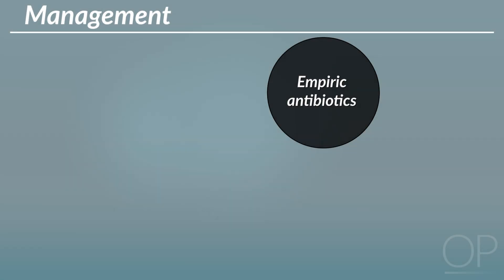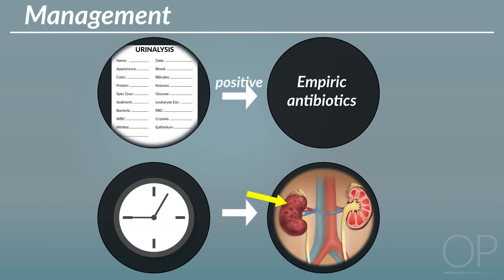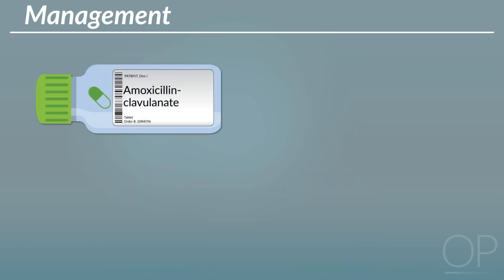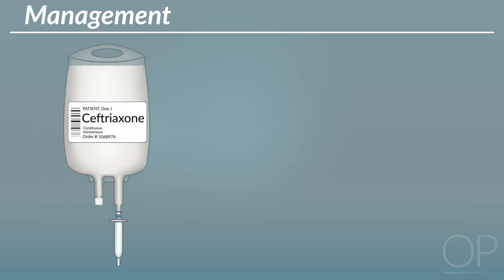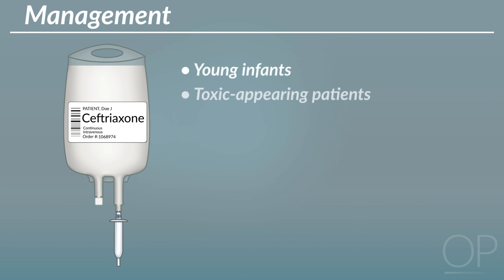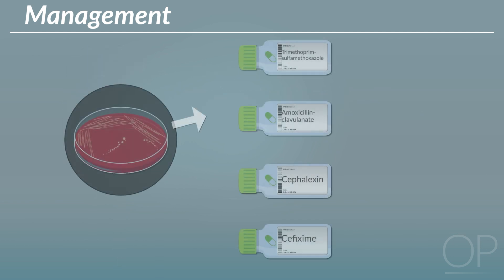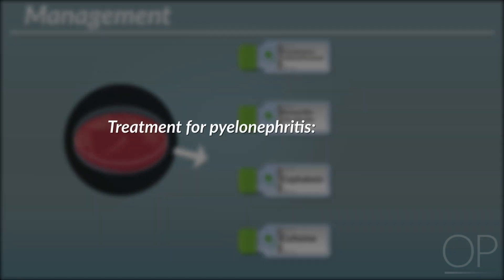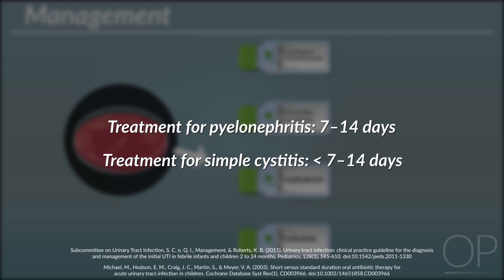Management of Urinary Tract Infections by E. Pingree | OPENPediatrics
Quick Concepts are short videos that describe a key physiological or theoretical concept or demonstrate a brief procedure. This video reviews how to manage urinary tract infections with antibiotics.

AUTHOR
Elizabeth Pingree, MD
Pediatric Hospitalist
Boston Children's Hospital
Instructor in Medicine

DATE
Initial publication date: March 19, 2025.

CITATION
Pingree E, Erickson A, Rubin L, McFee A, Wolbrink TA. Management of Urinary Tract Infections. 03/2025. From: Pingree E, Erickson A, Rubin L, McFee A, Wolbrink TA. Urinary Tract Infection. 9/2018.